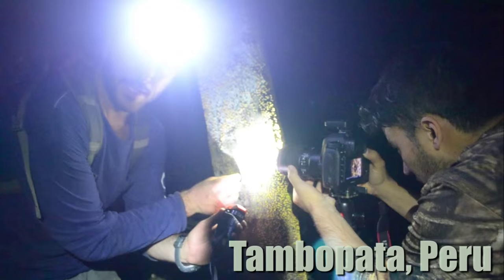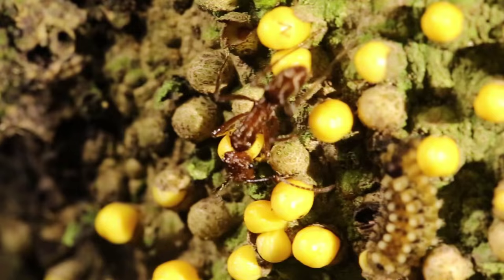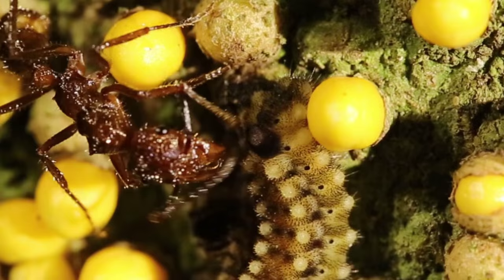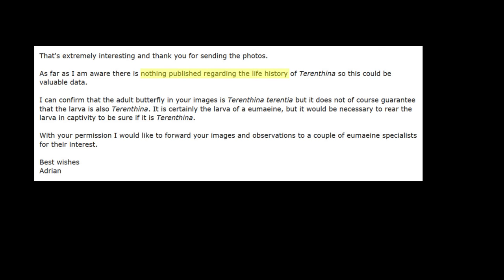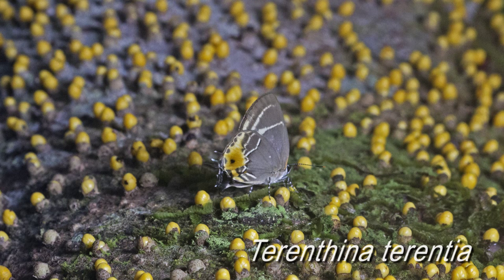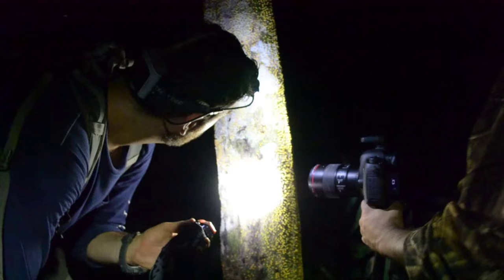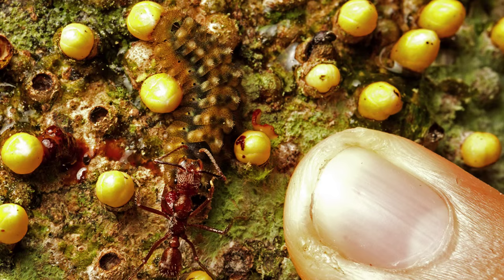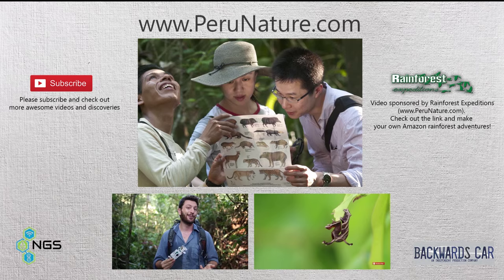Mystery of the Yellow Bulbs: Caterpillars, Ants & Parasitic Plants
We discovered a new and complex relationship between caterpillars, ants & parasitic plants in Tambopata, Peru.
Here is more information about the Mystery of the yellow bulbs: caterpillars, ants, and parasitic plants

If you want to learn on the field by the experts, check out more
Thanks to Jeff Cremer, Frank Pichardo, Chris Johns, and Narayan Ghiotti for assistance in the field and Backwards Car Films for assistance with video editing.